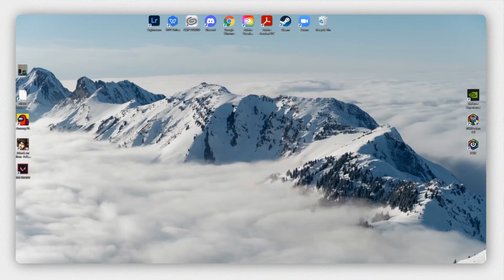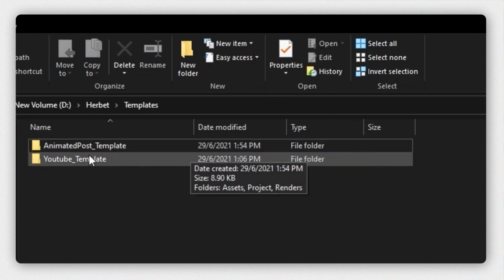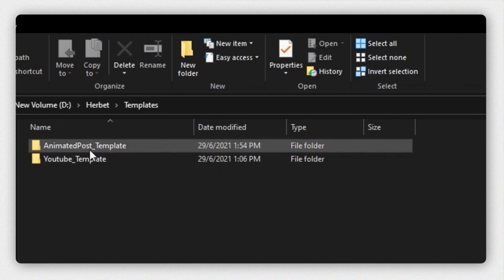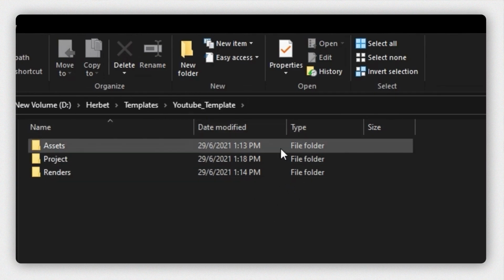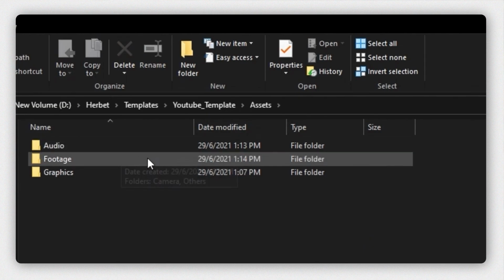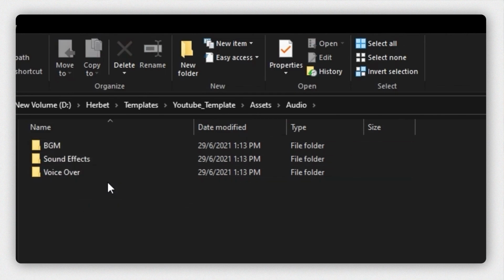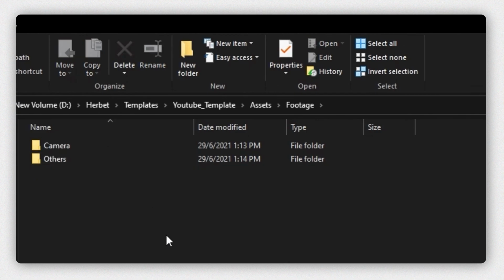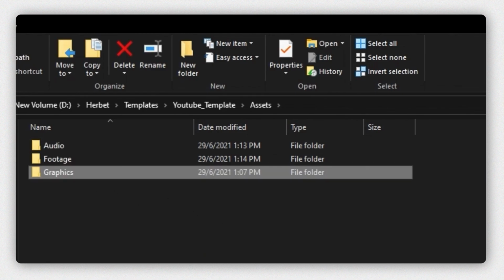How to Set Up an Easy Workflow | After Effects Tutorials for Beginners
Learning how to use After Effects isn't as hard as figuring out a workflow that saves your time. It can vary from person to person, but before you discover yours, referring to proven workflows is how you get started. Join Farra as she shares her workflow with us for a faster and organised way to edit on After Effects!